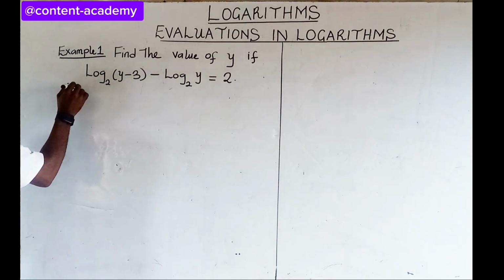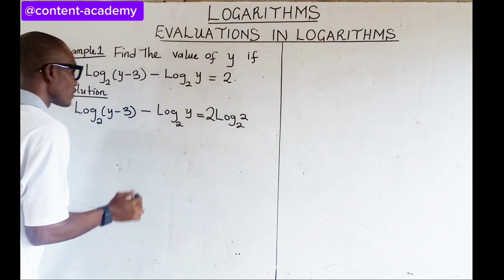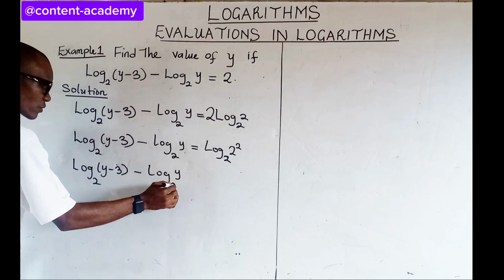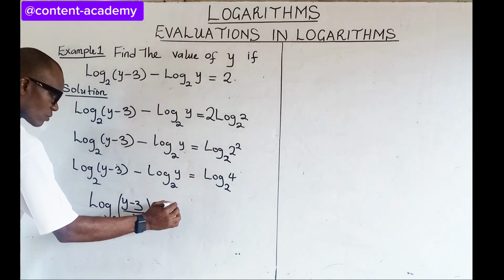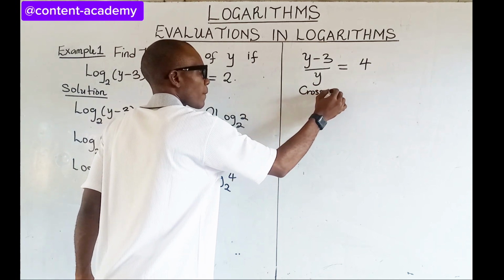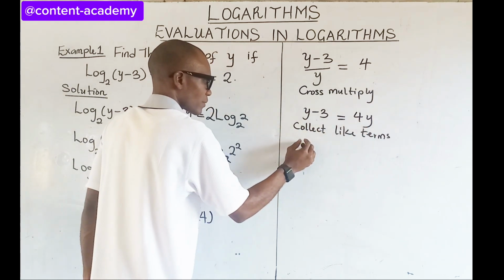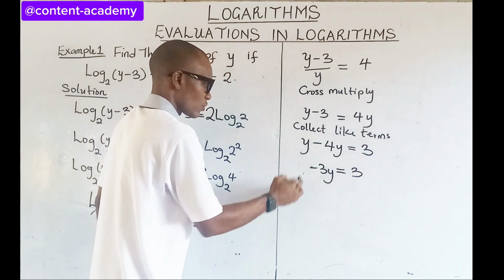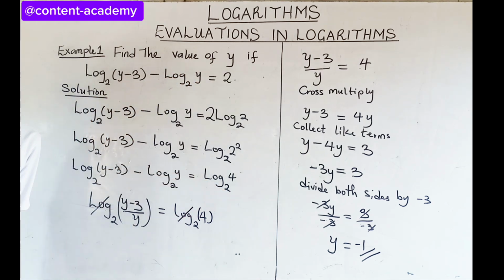Logarithmic Equations | Easy tutorial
Welcome to our math tutorial on logarithm equations! In this video, we'll break down the fundamentals of logarithms and show you how to solve logarithmic equations with ease. I applied some rules of Logarithm to solving the question therein Whether you're a student tackling algebra or just curious about the magic of logarithms, this guide is perfect for you.